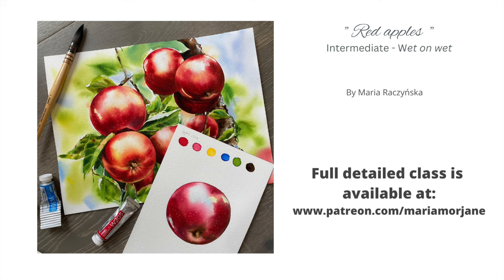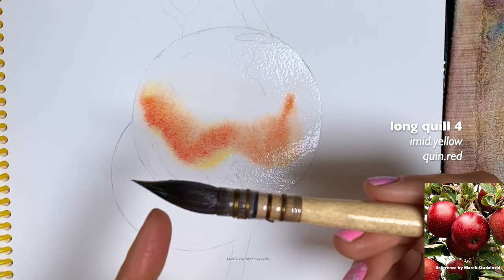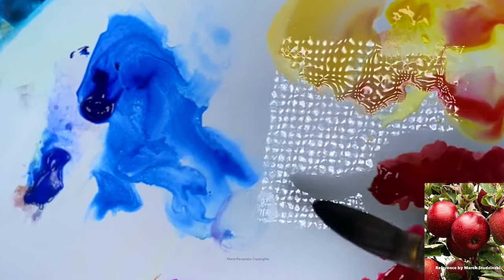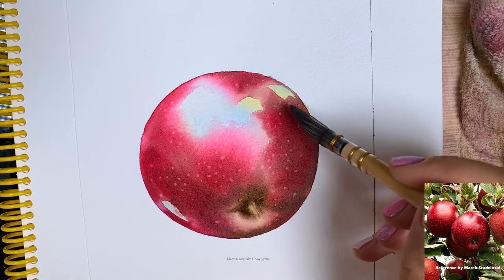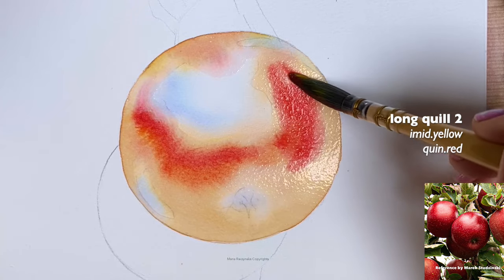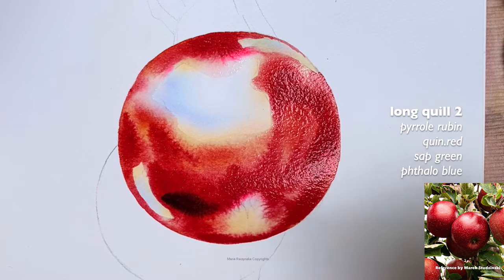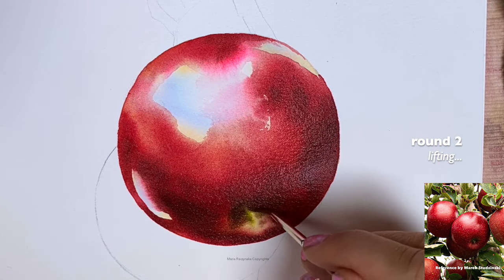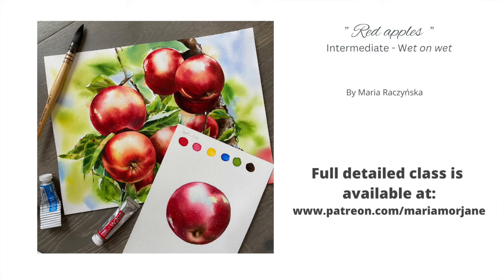Become a Watercolor Pro: Learn How to Paint a Realistic Apple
How to paint a realistic apple in watercolor. realisticwatercolorpainting The key technique to paint a smooth layer is wet on wet. It's also important to begin a painting with undertones.

Time Stamps:
00:00 Intro
00:31 wetting and first wash
01:22 highlights
02:18 second layer
03:37 shadows
04:31 lifting colors

Etsy - buy my brushes